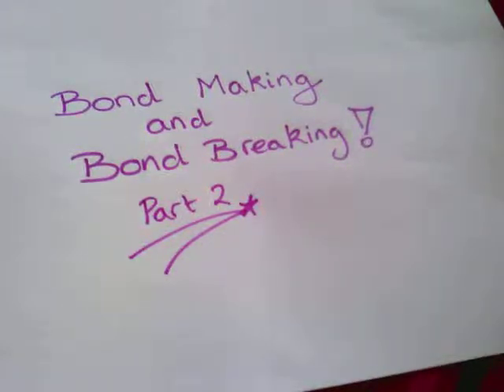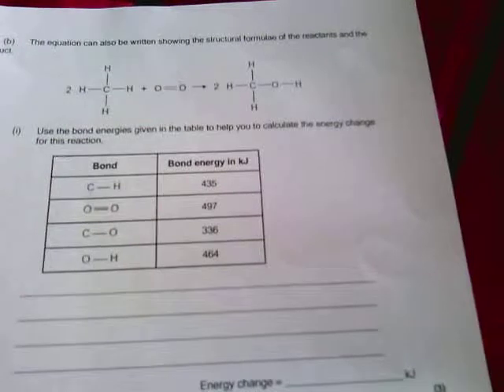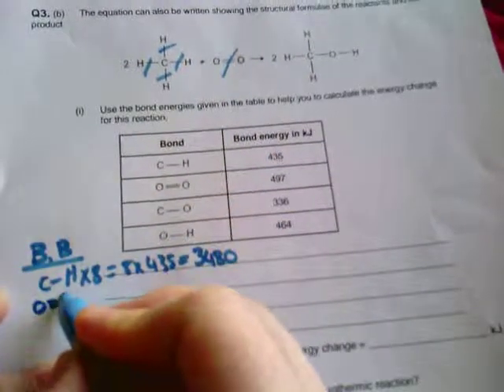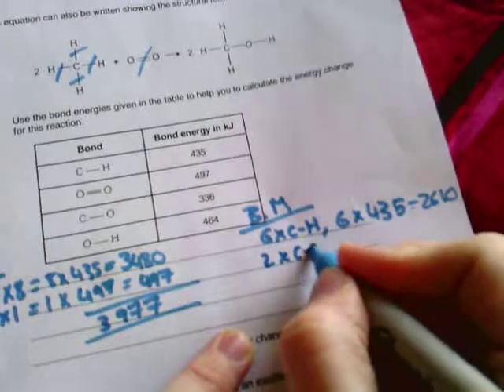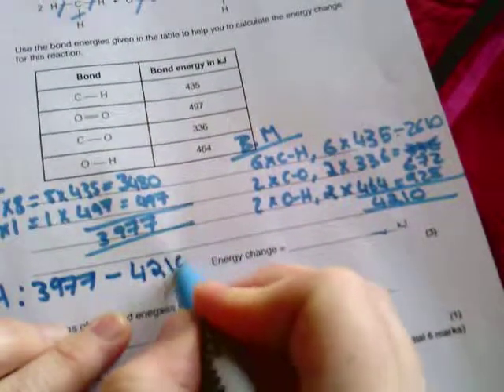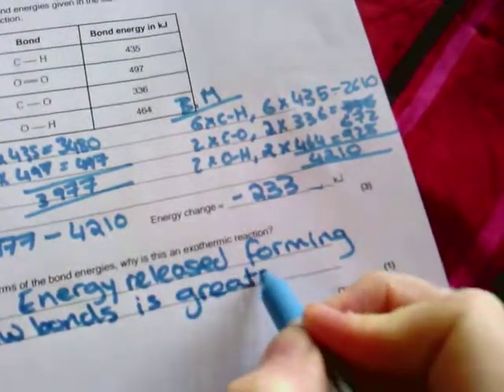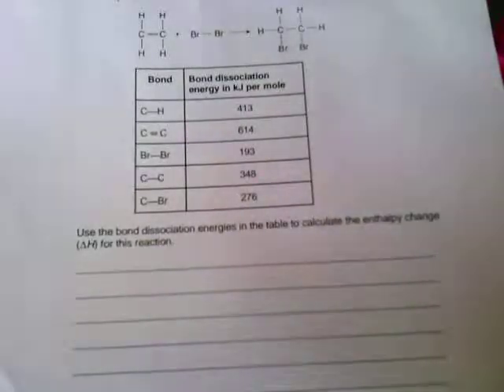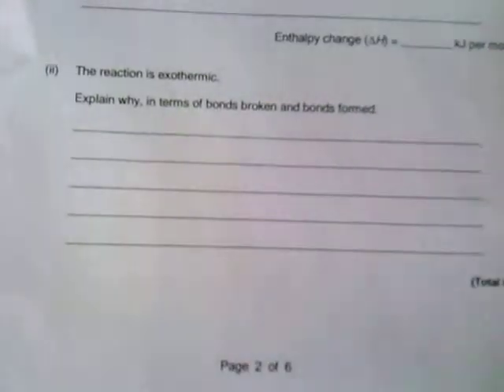Bond Making and Bond Breaking Part B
More exam questions examples to work through with answers